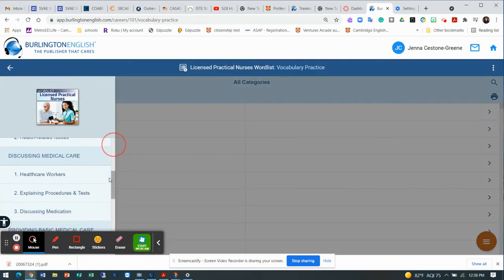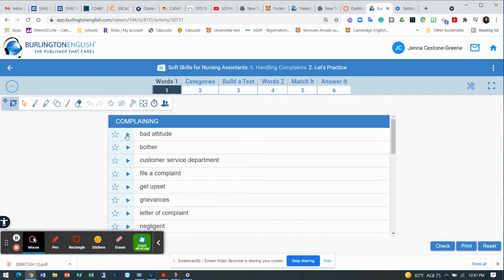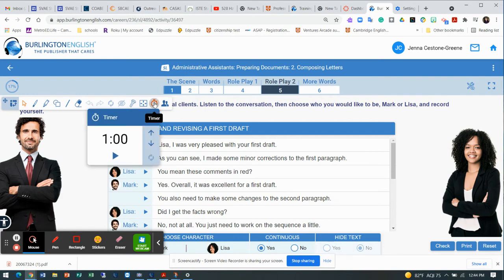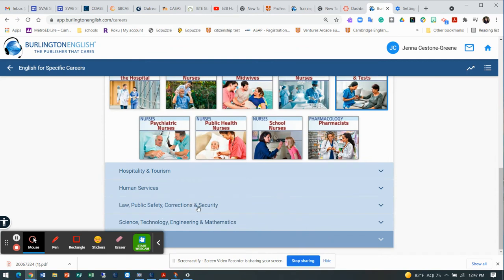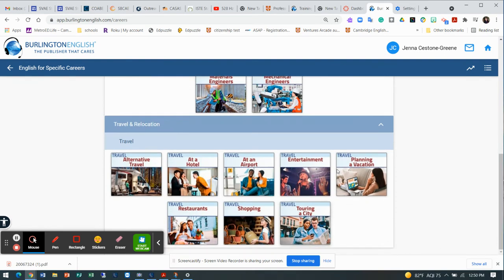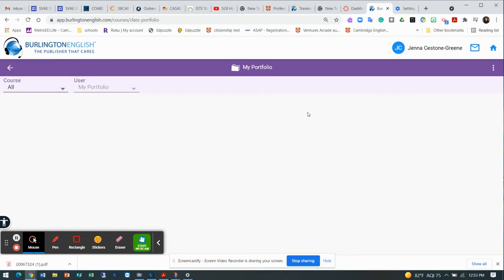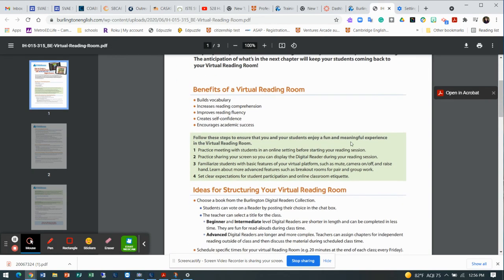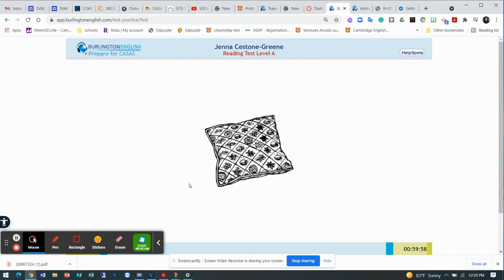Burlington Quick review of Training 9.13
SVAE- quick review of training on Burlington English